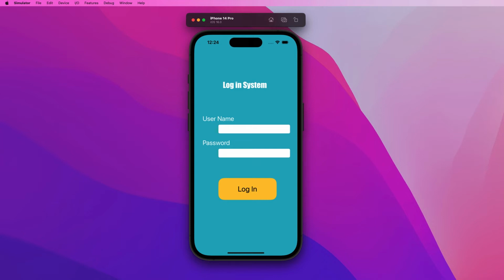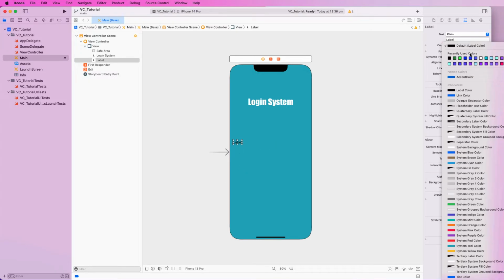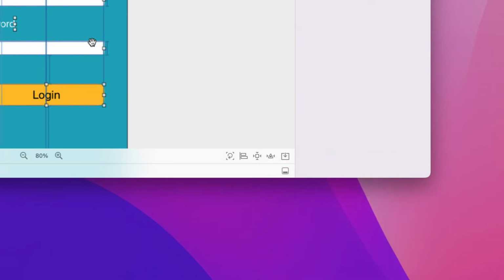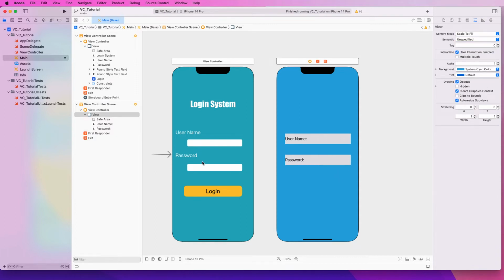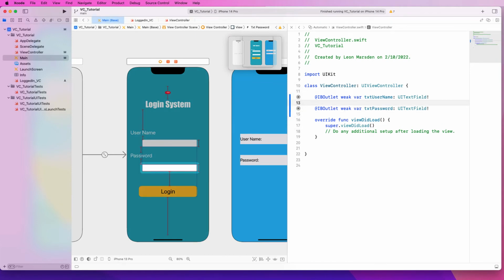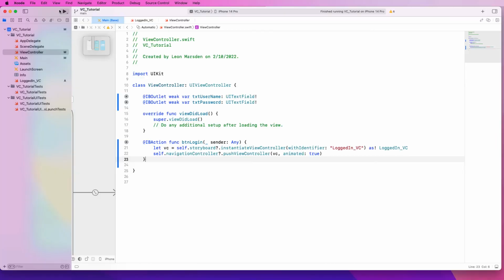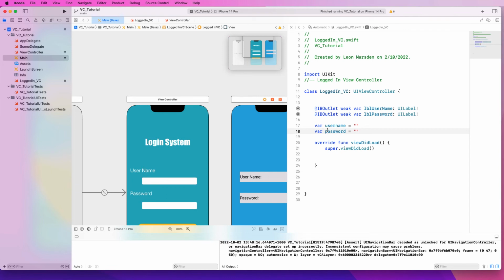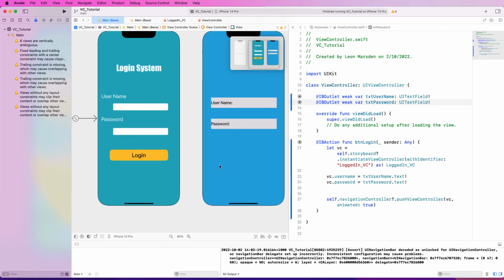How To Pass Data from One ViewController To Another ViewController - Swift IOS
In this tutorial, we will look at how to create a second view controller, and how to collect information from the first view controller and pass this onto a second view controller where it can be manipulated or displayed.

This long tutorial will cover basic UI development to ensure that you can go from nothing to passing data.